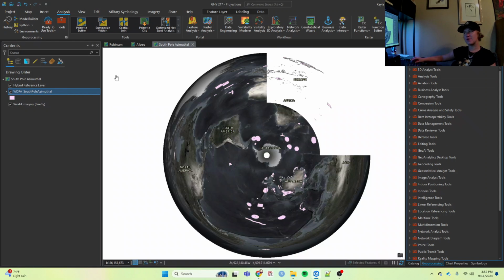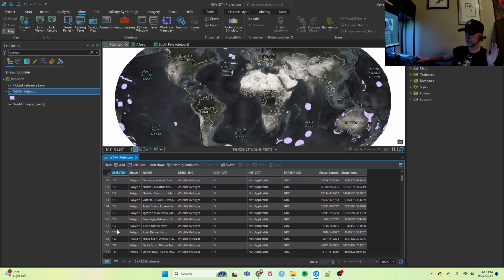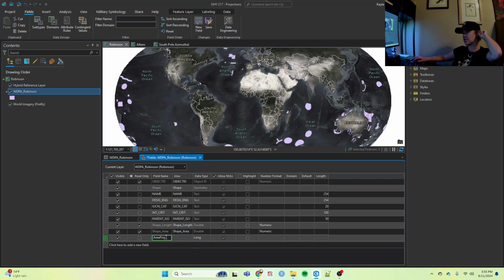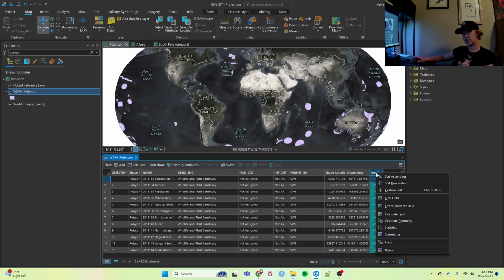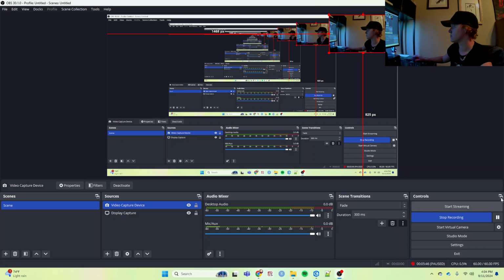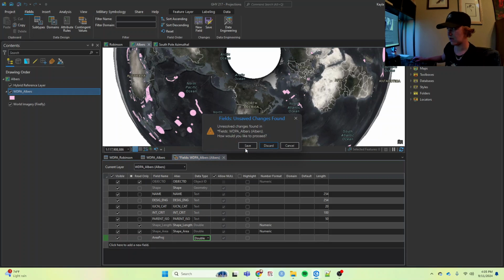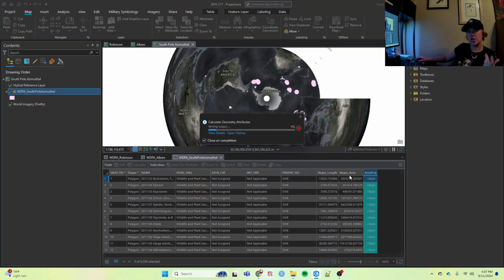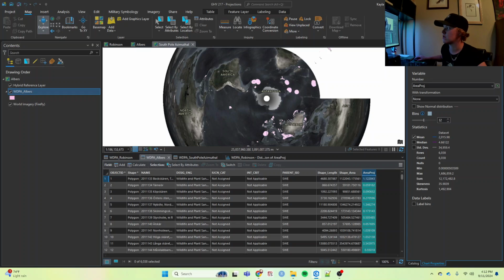GHY 217 Lab 2 - Adding a Field Calculate Area